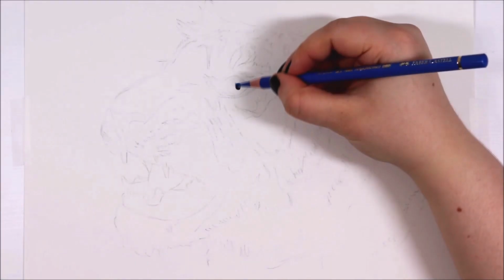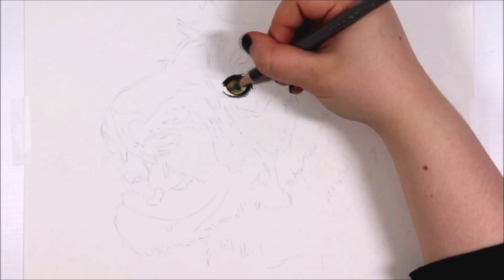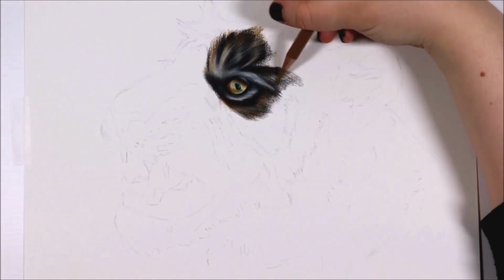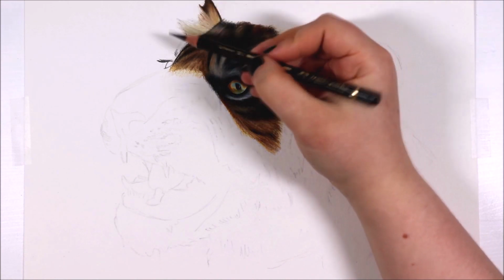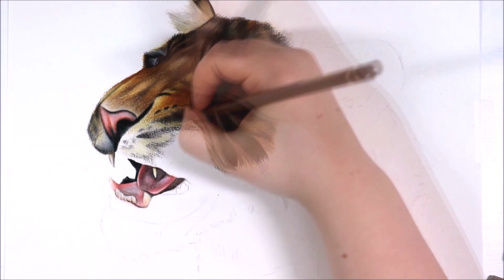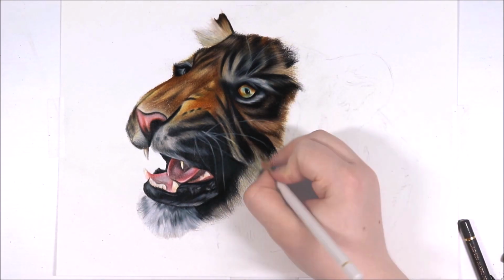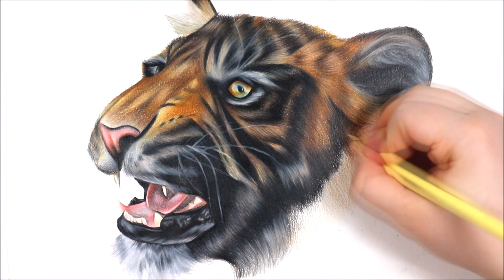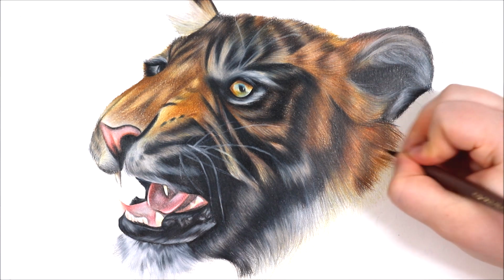How to Draw a Realistic TIGER | Coloured Pencil Tutorial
Hello guys!

In today's video I am showing you how to draw a realistic tiger in coloured pencils! So pick up your pencils and follow along with me!

♦ ⚫ ♦ 3 NEW ART RELATED VIDEOS EACH WEEK ♦ ⚫ ♦
 Materials/ Equipment used:
♦ Canon 200DSLR camera.
♦ H4N zoom microphone.
♦ Sony vegas pro 14 editing software.
♦ Ottlite daylight lamps.
♦ Faber castell polychromos pencils.
♦ Caran d'ache luminance white pencil.
♦ Fabriano artistico paper. 140lb.
♦ Derwent manual sharpener.
Find me HERE:
★☆ Etsy ☆★ @AmysArtyCorner
🖍  Fonts: 100% free to use fonts (personal & commercial)